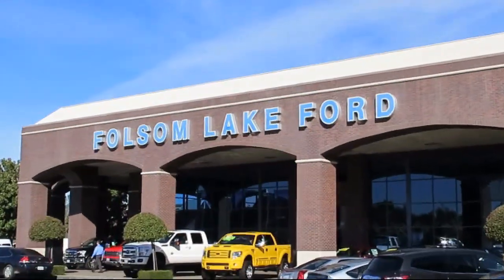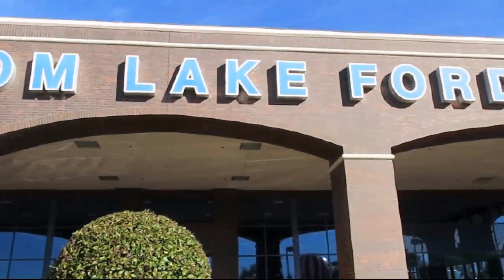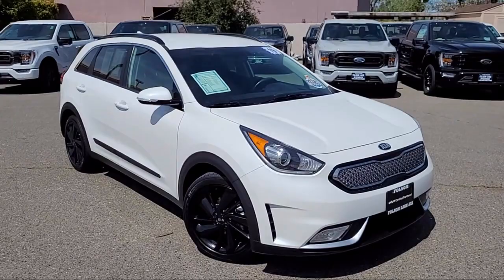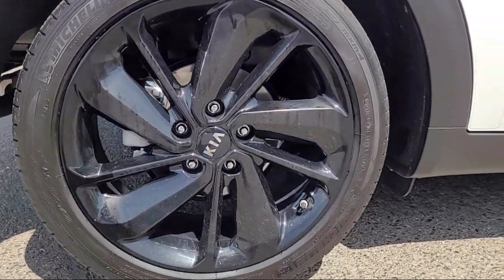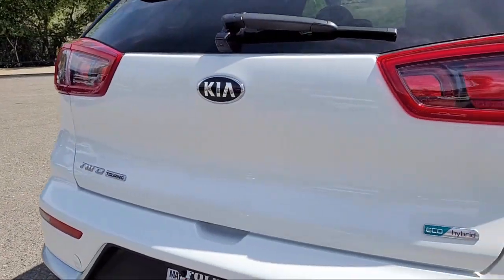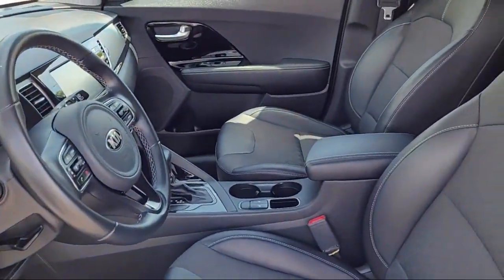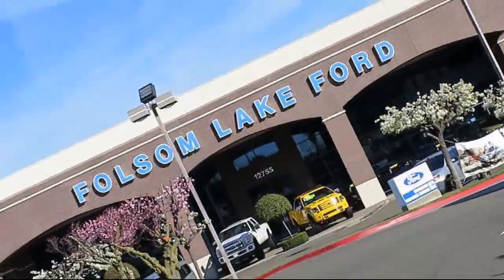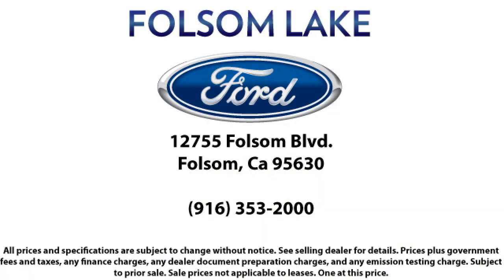2019 Kia Niro S Touring Sport Utility Folsom Sacramento Roseville Elk Grove El Dorado Hills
2019 Kia Niro S Touring Sport Utility Stock Number: 2559 Vin:KNDCC3LCXK5263730.
12755 Folsom Blvd.